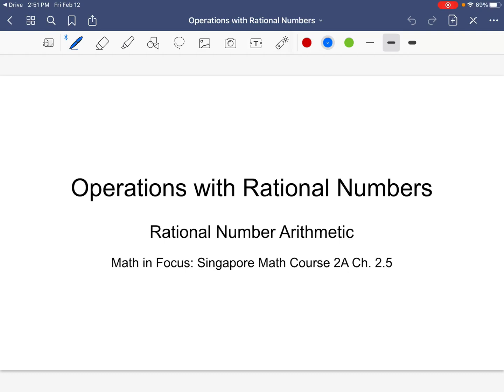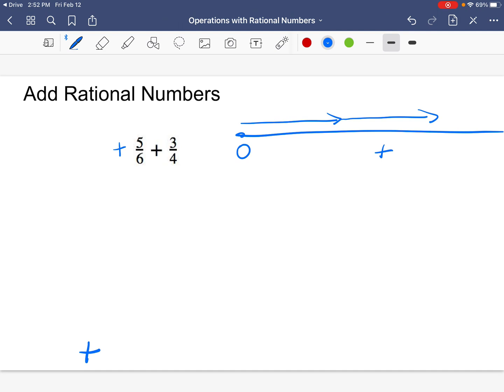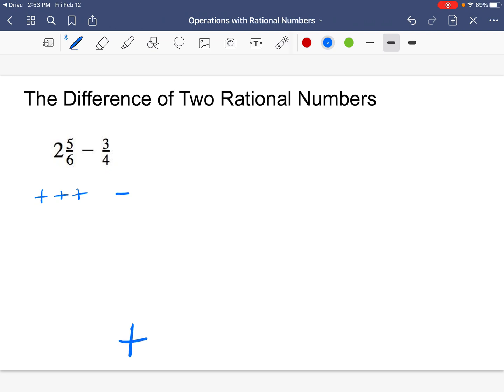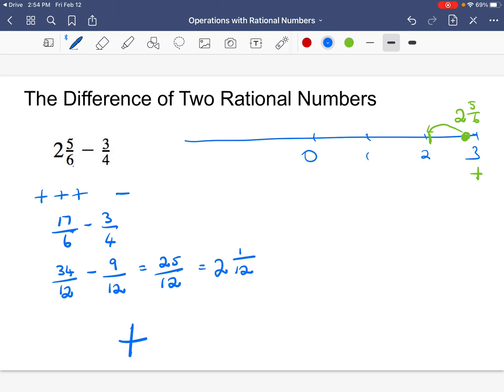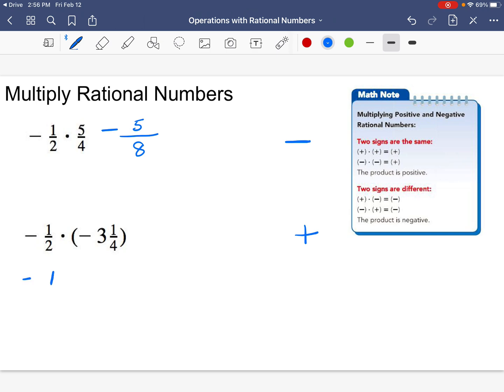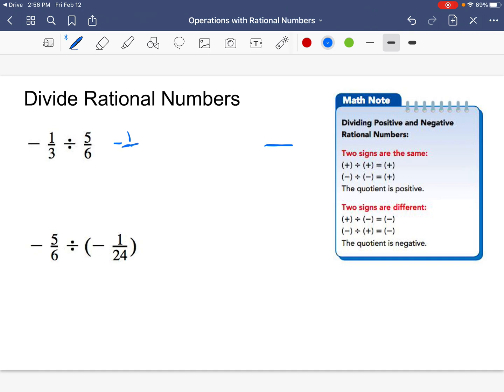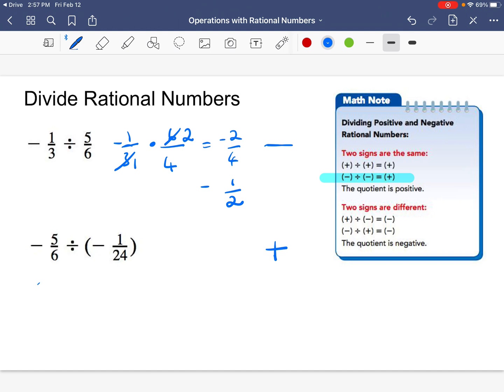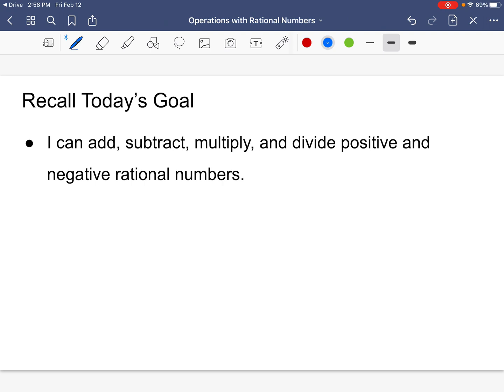Grade 7 Operations with Rational Numbers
Determine the sign of the answer before beginning calculations